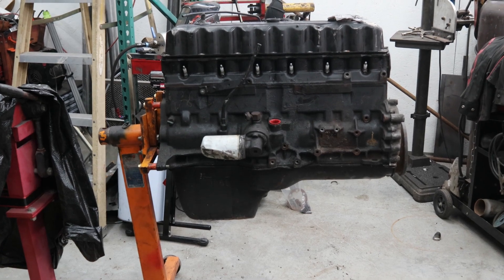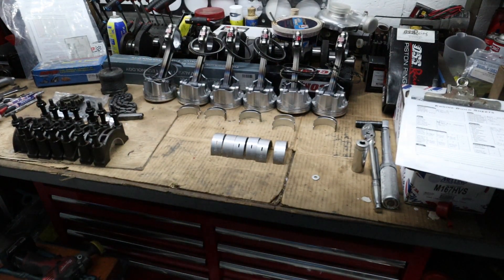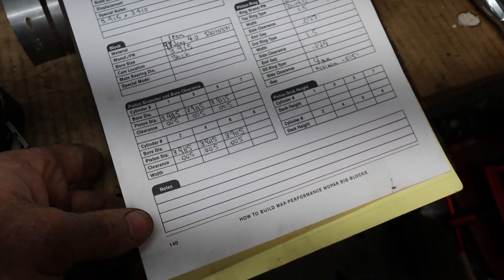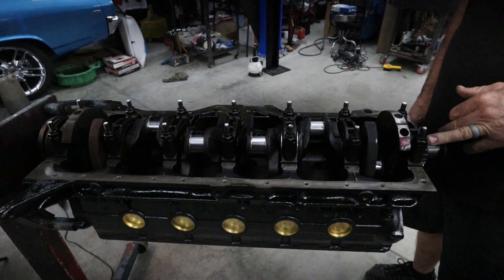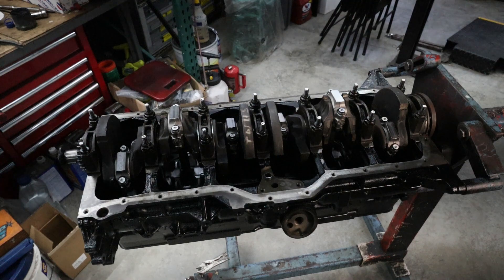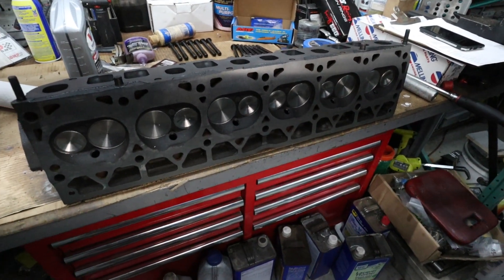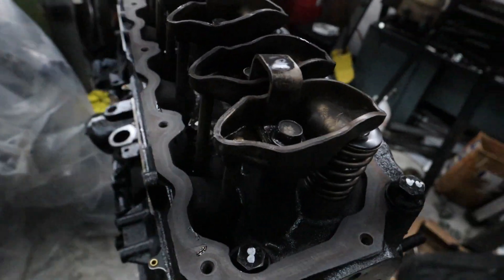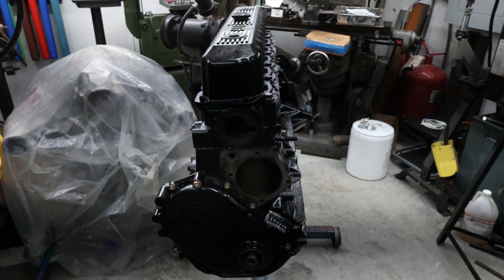4.0L AMC TURBO ENGINE BUILD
This is part 1 of 2. In this video I show an AMC 4.0L 1997 Jeep engine prepared and assembled for all the boost. But really this engine is going in my buddies AMC Gremlin which someone hung a turbocharger on the engine, used a 4.0L EFI intake and a Holley HP engine controller. It ran well, till it broke 2 pistons, so I built him a new engine built for boost. In par 2, I will install the engine and dyno tune it for max performance. All of the engine parts where purchased from Go Racing